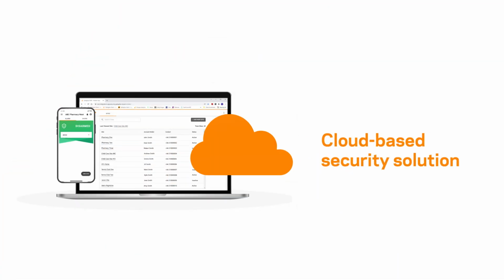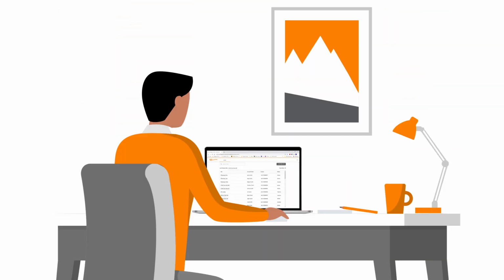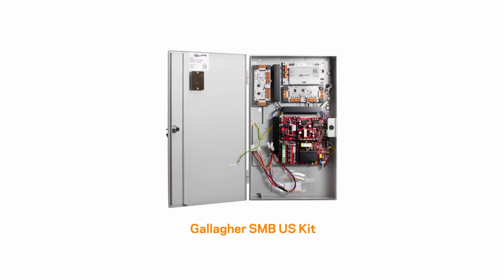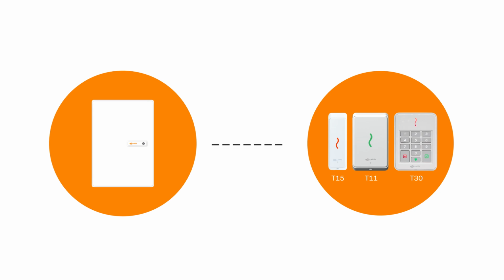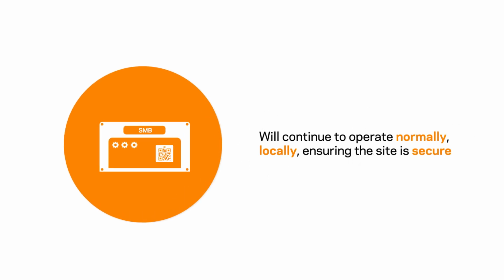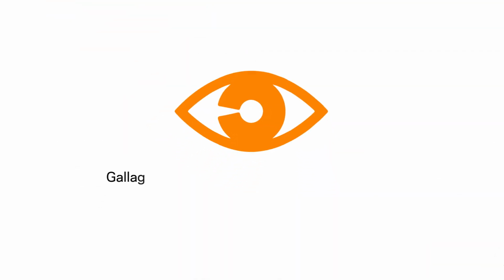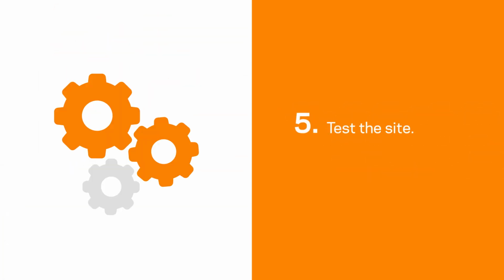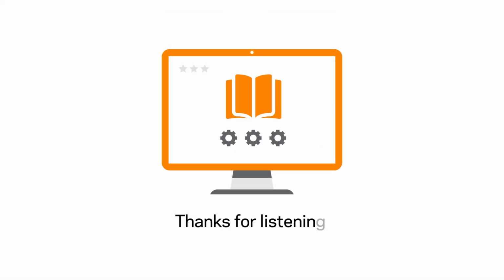Module 1 - Introduction USA